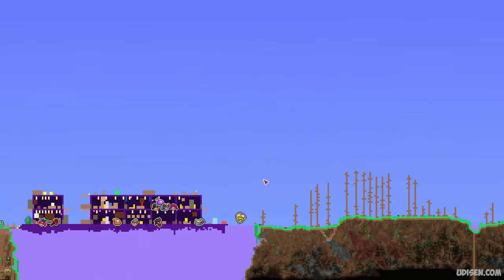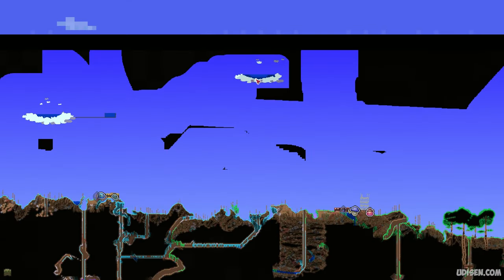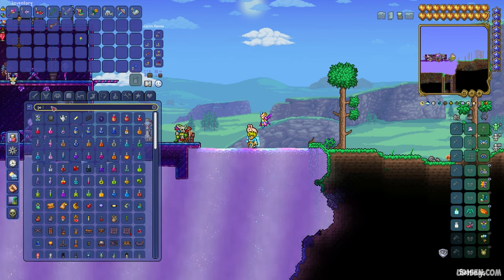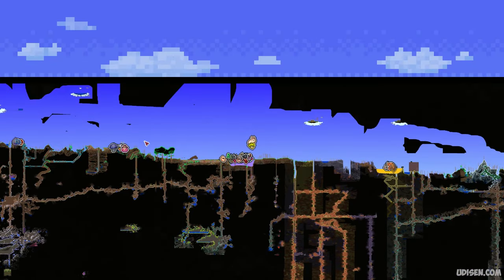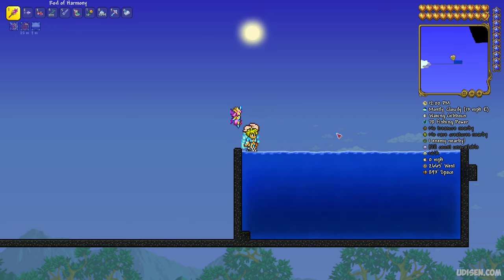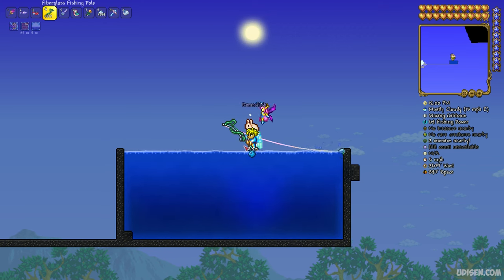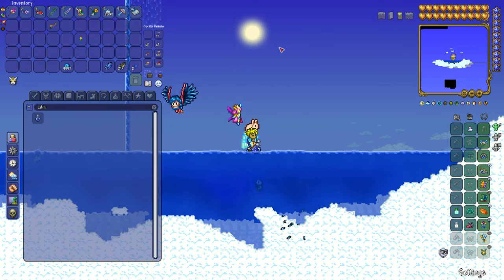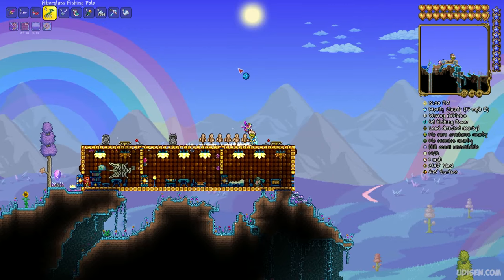Terraria How To Get Damselfish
Udisen Games show how to get, find Damselfish in Terraria without cheats and mods! Only vanilla. ► Sub for more